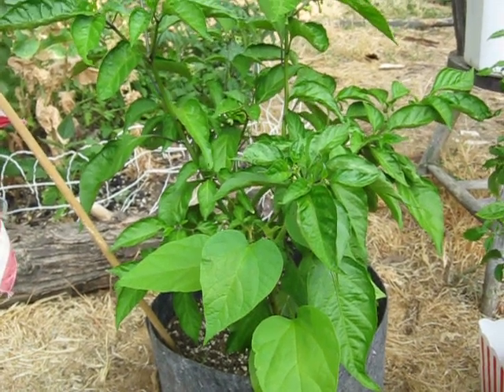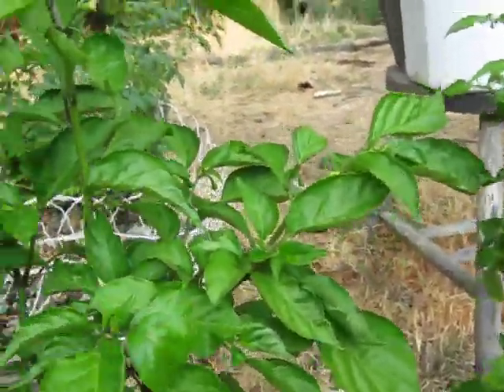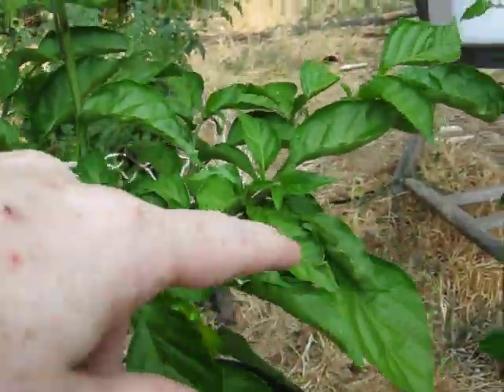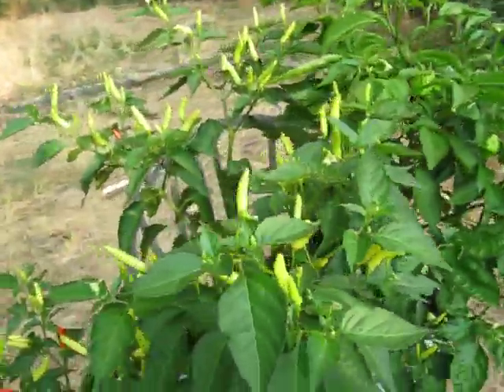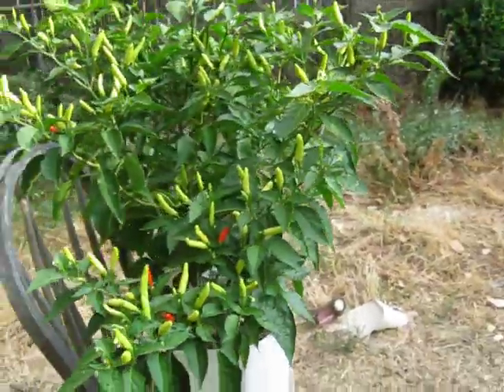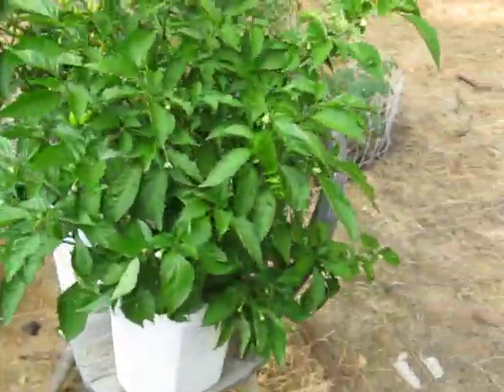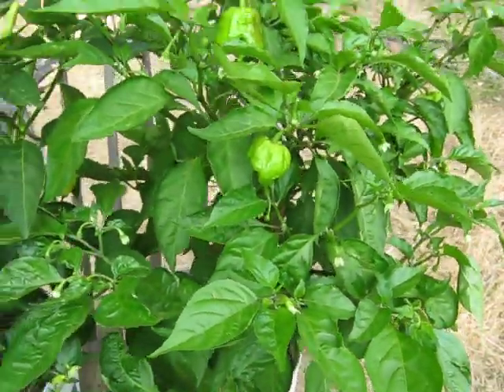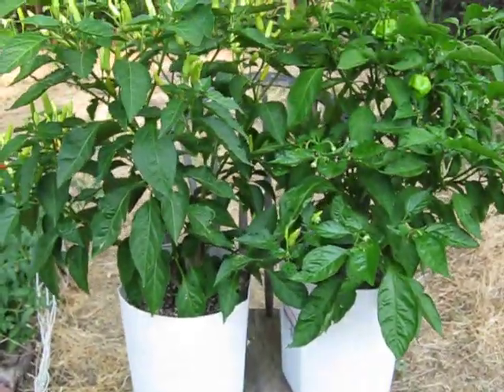Garden Update Aug 19 2020 Outdoor peppers - Tabasco, and THSC Chocolate Trinidad Scorpion (Year 2)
These plants are on their second year which is usually the most productive time for a pepper grown in 5b.